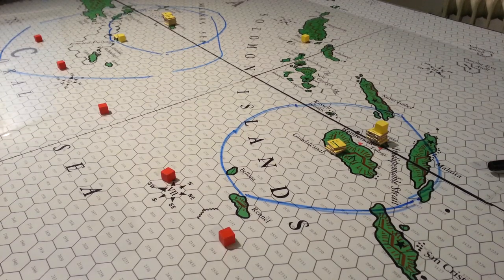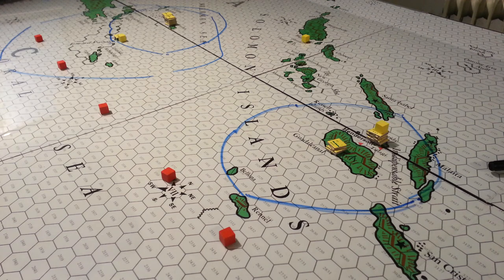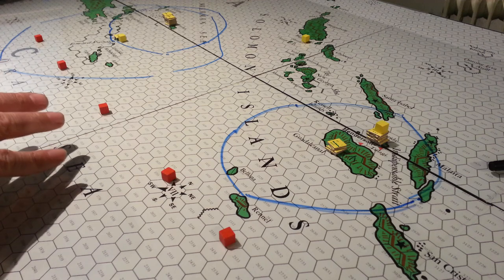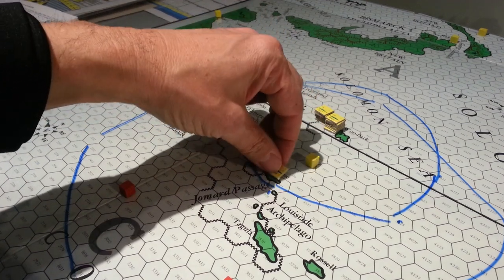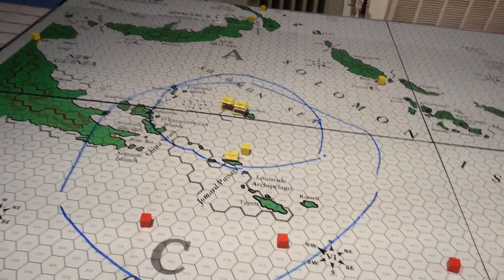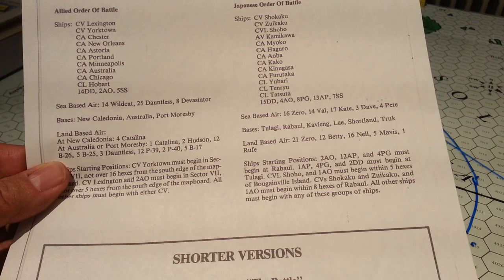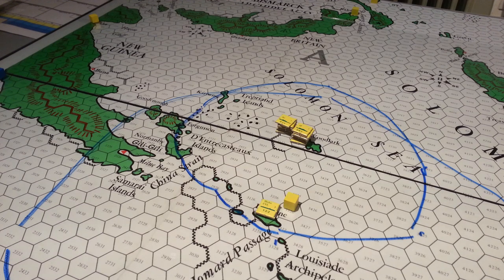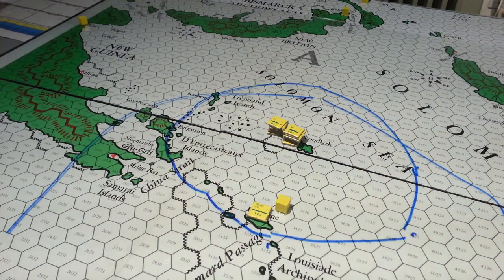Flat Top Play by Poll Introduction.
A quick overview of the how we could handle Play by Poll in Flat Top. Pop a comment on blog and or here to express your interest in playing. Play as much or as little as you desire.